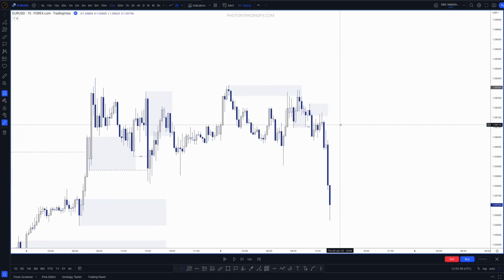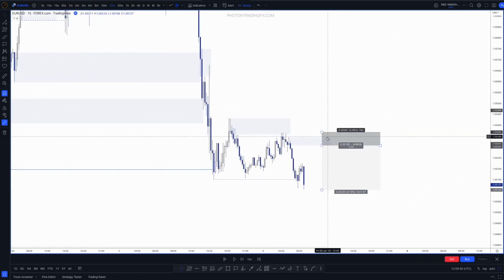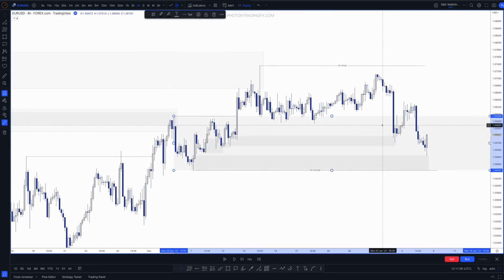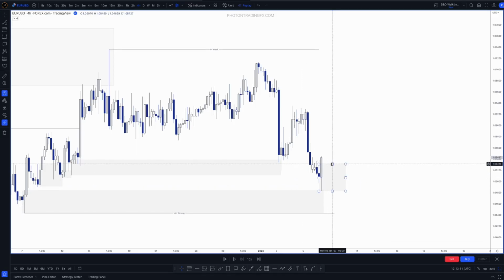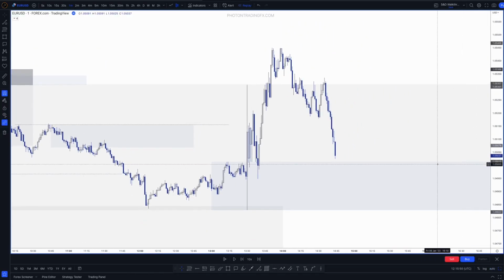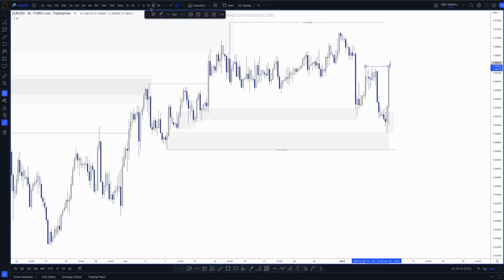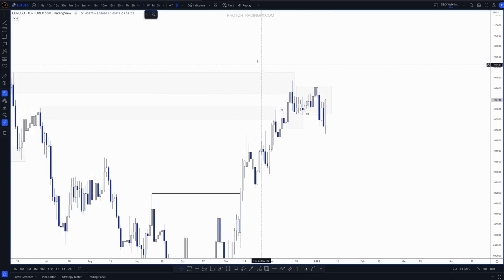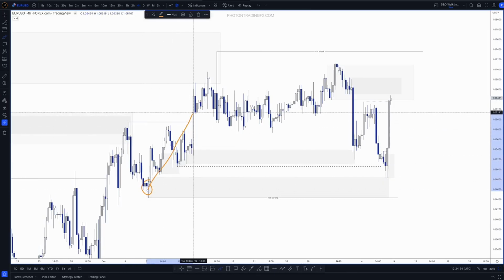11 S&D Flip Zones Walkthrough Pt22